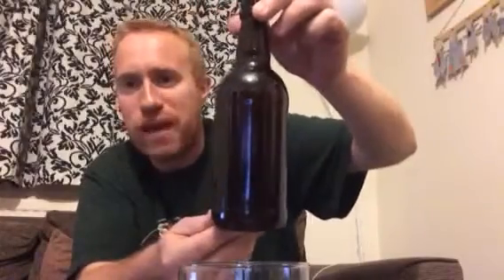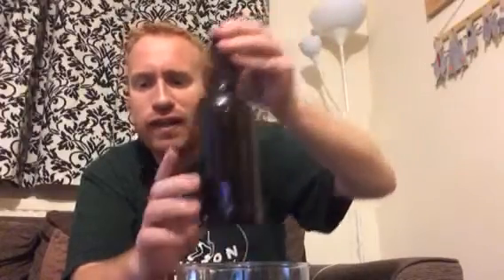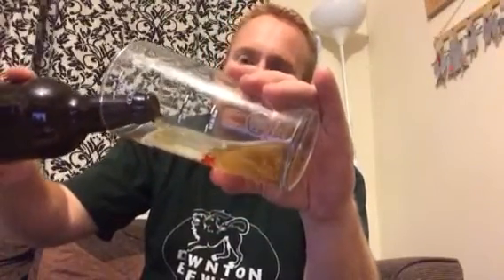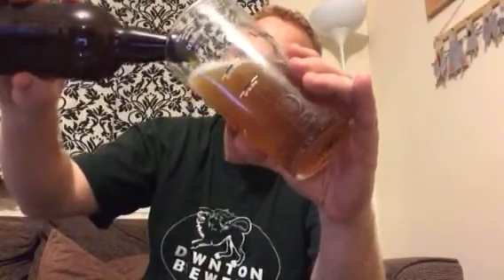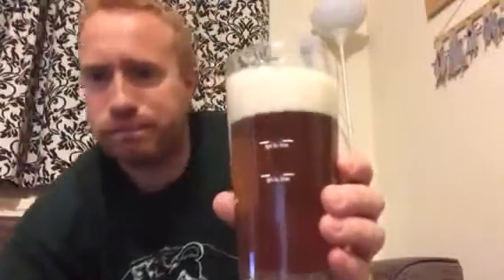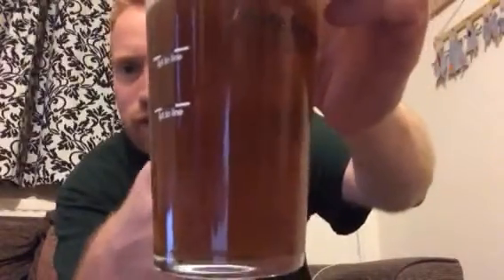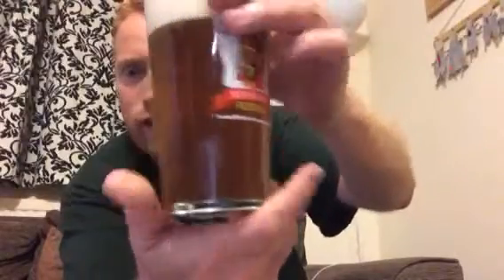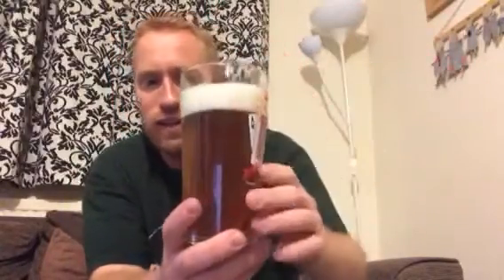Blackies Brewery - Rossages IPA 5.2%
An IPA dedicated to a good friend